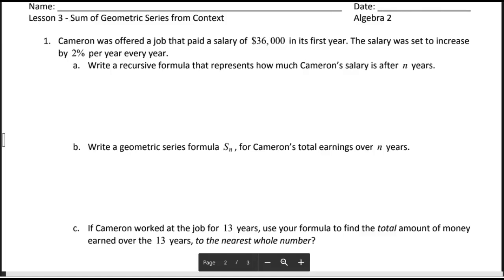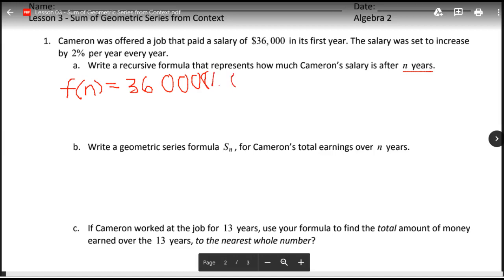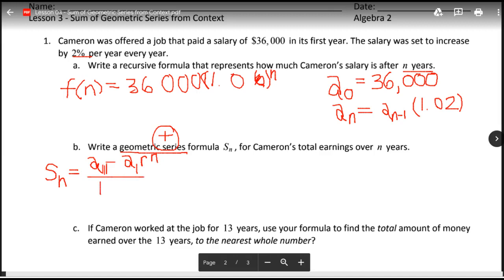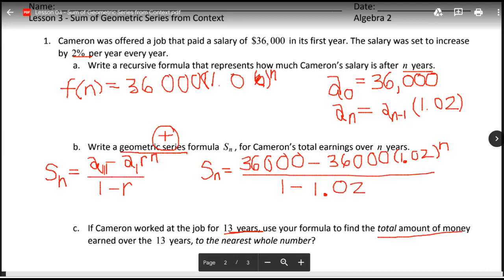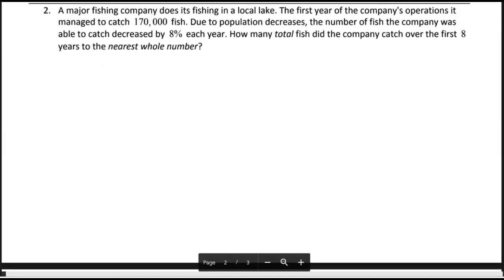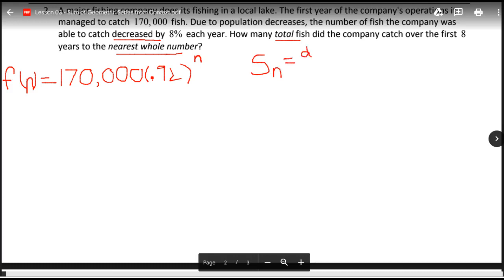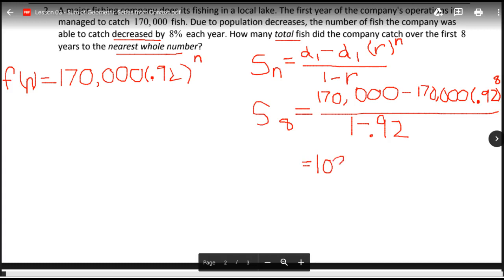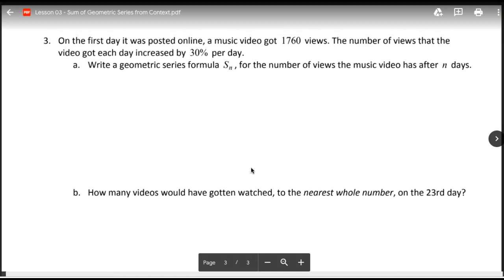03) Sum of Geometric Series from Context 02.26.19